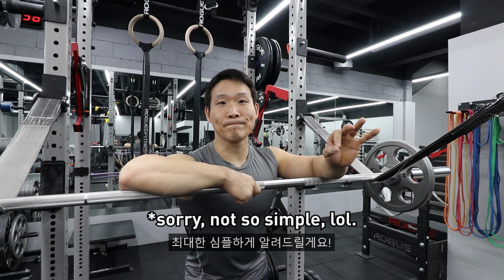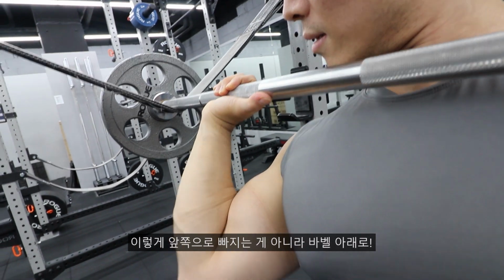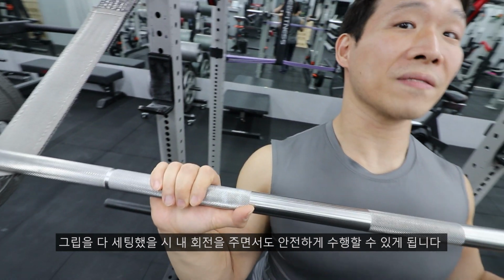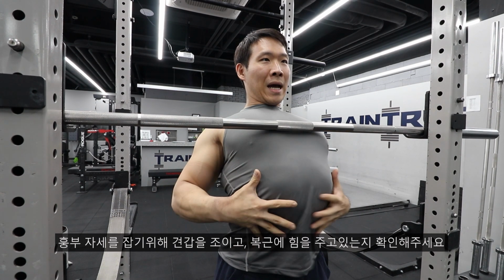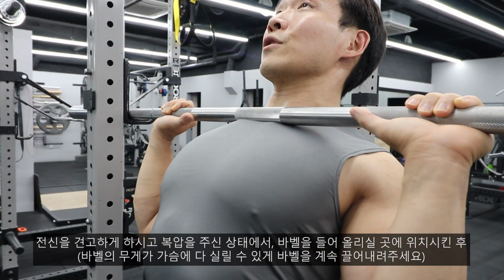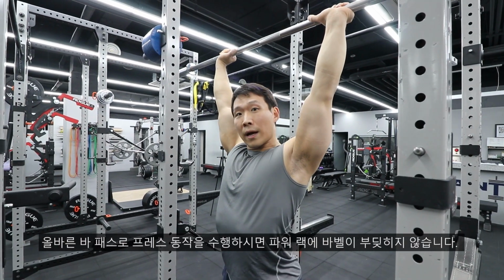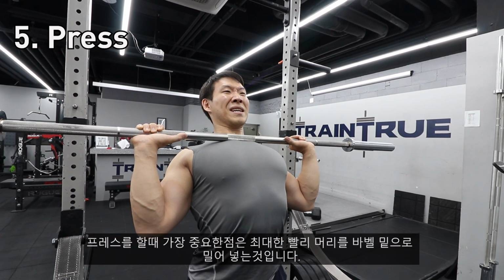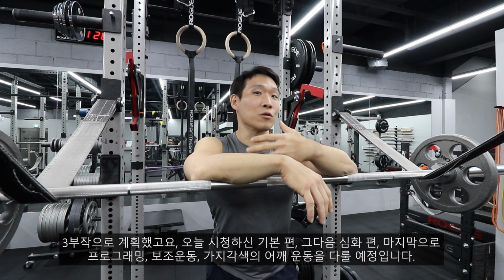오버헤드 프레스/밀리터리 프레스 하는법! | Overhead Press Basics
안녕하세요
오늘은 OHP 시리즈 영상입니다. 5단계로 오버헤드 프레스를 배우실수 있게 만들어봤습니다.
다음에 올라갈 영상도 많이 시청해주세요~

In our first informative series video, Mako reviews his 5 basic steps to the Overhead Press!